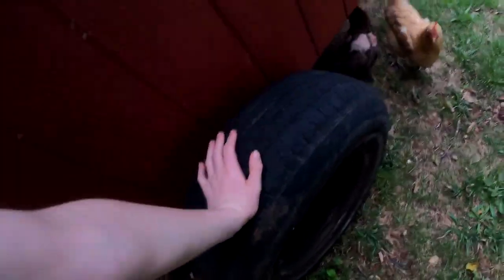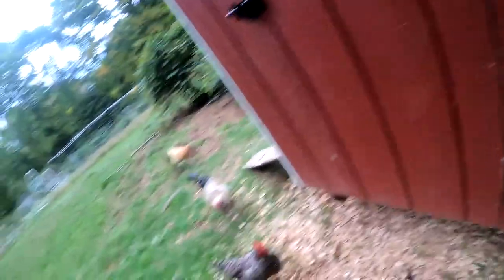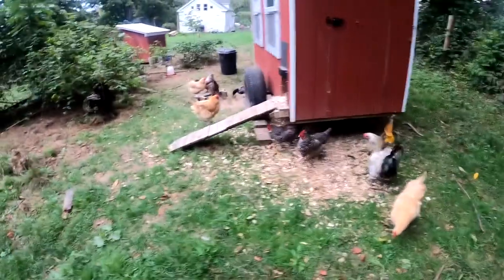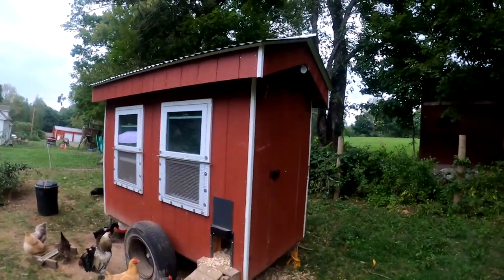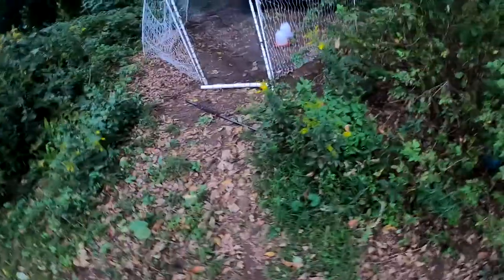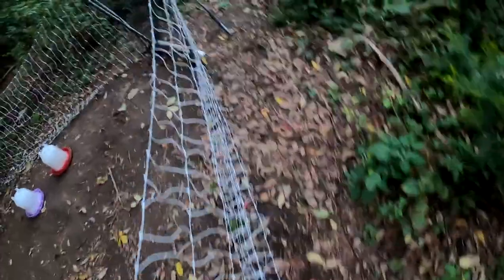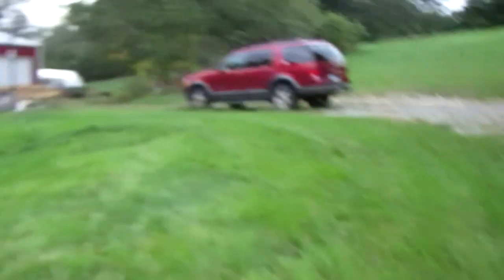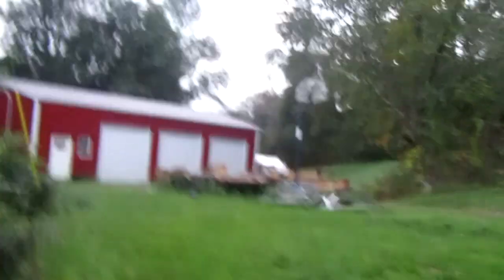3 helpful chicken coop ideas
🤝Please consider sharing this content with friends!
👋 Shoutouts:
✍️Daily quote: I don't know honesty, I'm tired lol
🔍Abt me:
🎞️Video editing:
70 Subscribers (I was stuck here for a while) 22 July 2021
1K: ??
10K: ??
50K: ??
100K: ??
1M: ??
10M: ?
⬆️Upload schedule:
🐓Pets I have:
Piper: Pitbull/lab cross (Dog)
Fezzik: Great Dane (dog)
Parker: Domestic shorthair (cat)
pleco: pleco fish (fish)
Lamplighter: parakeet
📝Info on vlog:
hello
🎶Music used🎶
art of silence
©Licensing Policy: